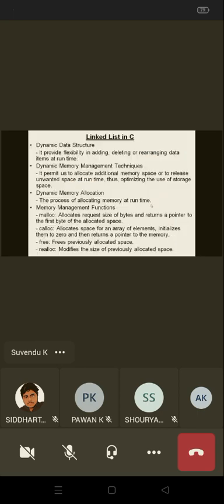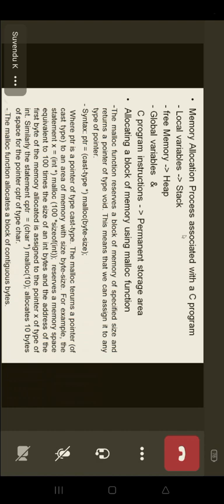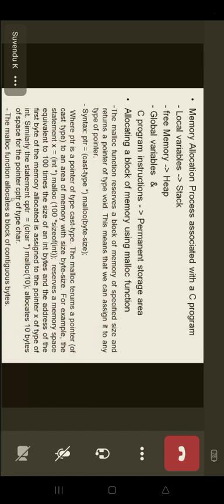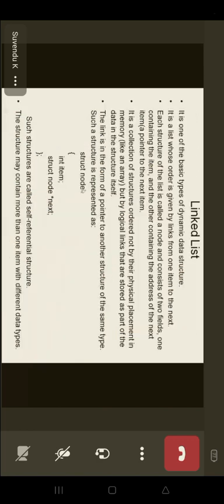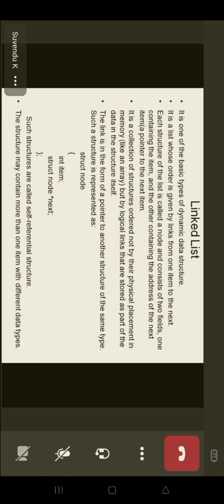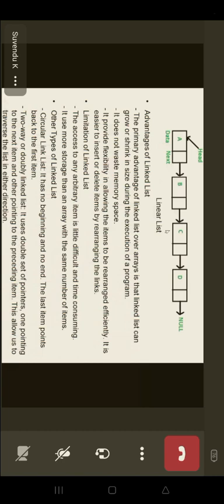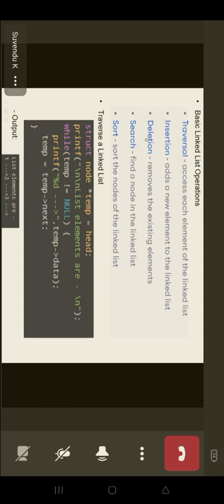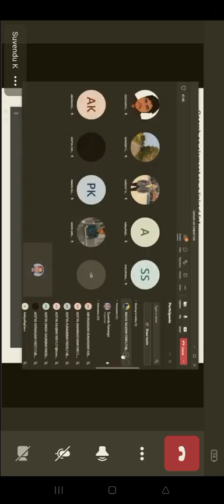Record 2022 07 08 09 12 08 f56466bc4bb61e6d2de1f3b0468a89d9